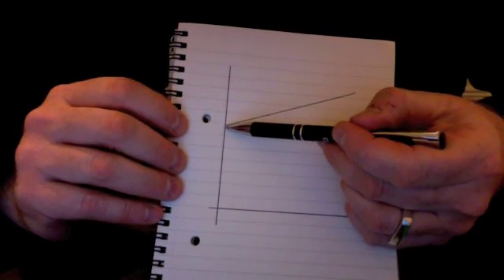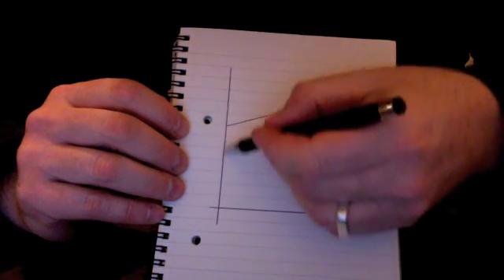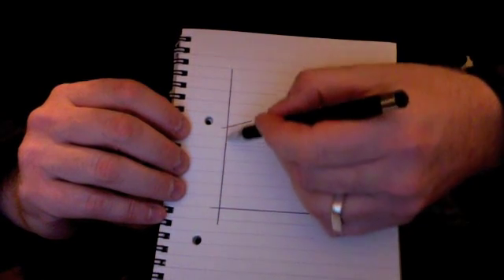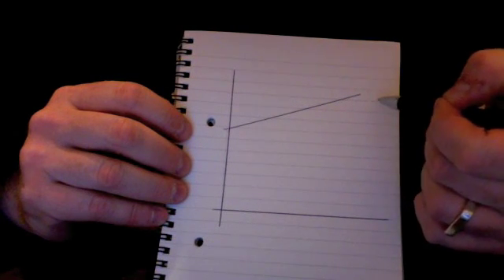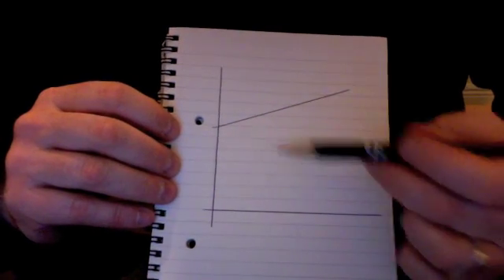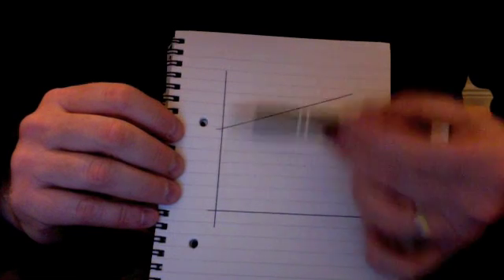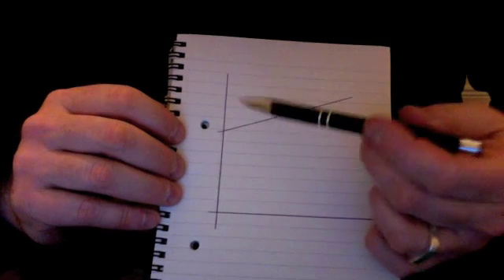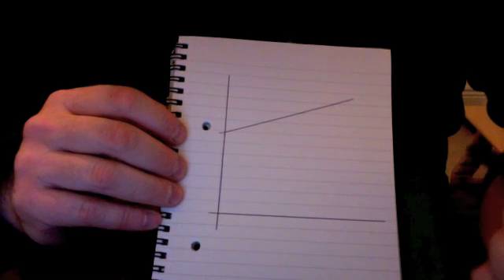Forces 2: Elasticity v1.1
This short video concerns using the elastic properties of springs to do a simple experiment and produce a graph.

The aim is to repeat Hooke's Experiment and understand the property of materials called elasticity

The objective is to understand that there are things called variables, and that variables are related (positively) and that this can be communicated through graphs

There is a short free-play phase.

Then there is a discussion on whether when a force is applied, and then doubled if the extension is doubled. Is it?

How do you find out?

The children must then design their own experiment to test their hypothesis drawing a graph of their results and communicating their results and analysis to the class.

Differentiation
Some children are unable to understand the meaning of graphs
Some children are unable to draw graphs correctly
Some children will not comprehend why the graph starts high on the y-axis (due to the original length of the spring)

Integration
Mathematics: graphing and interpreting graphs
Science: Strand Materials, Strand Unit Properties and Characteristics of Materials

Resources
The springs are 2cm springs bought from Shaws Scientific Ltd